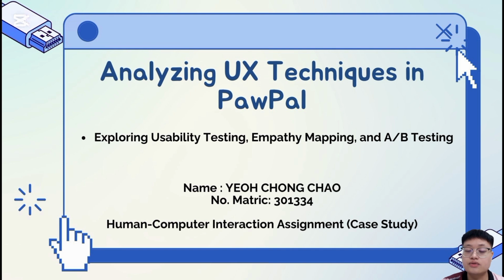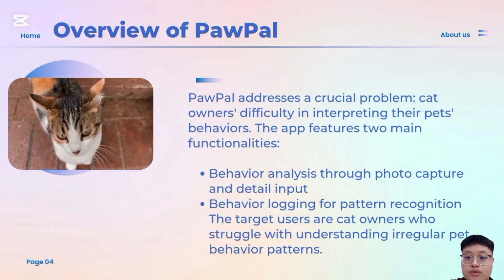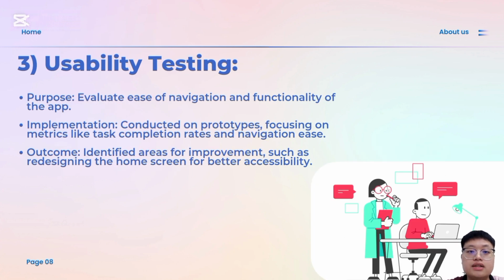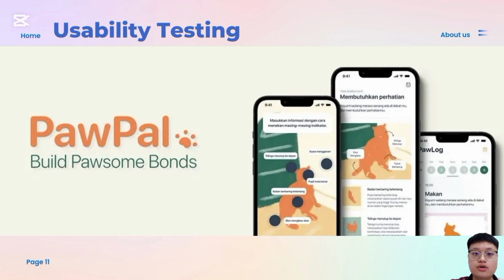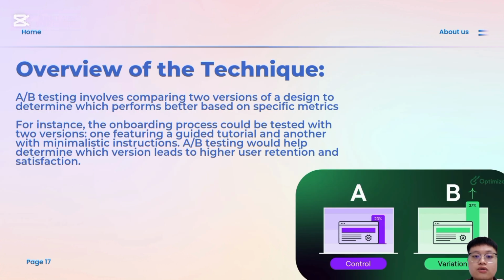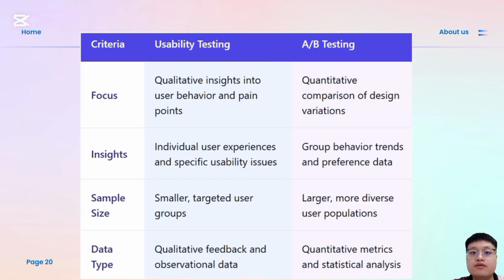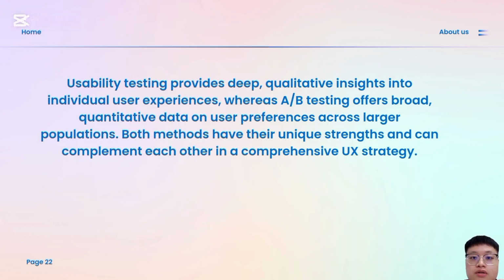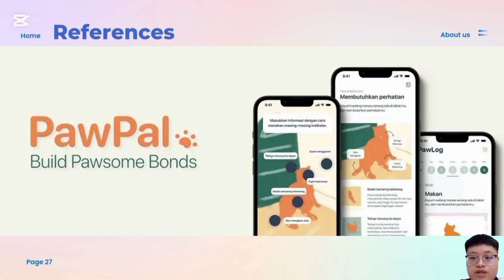Individual Assignment: Analysing UX Techniques in Design Cycles